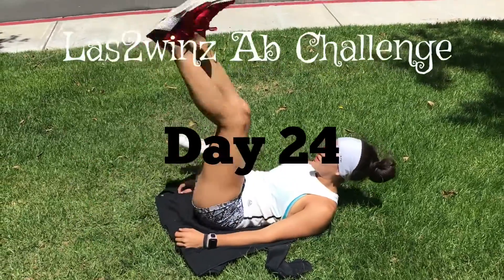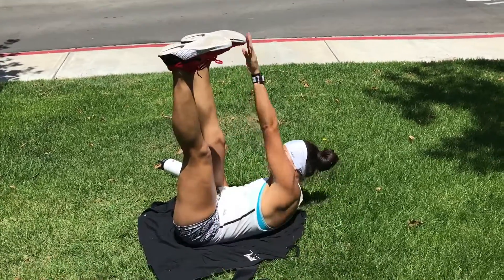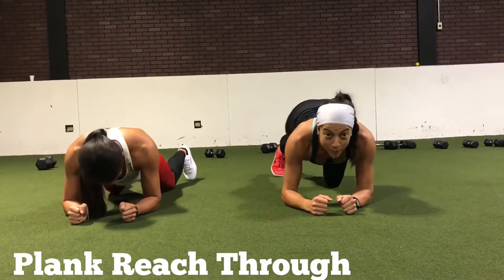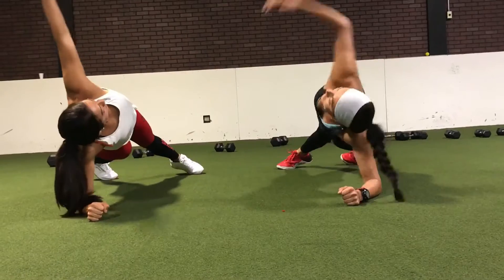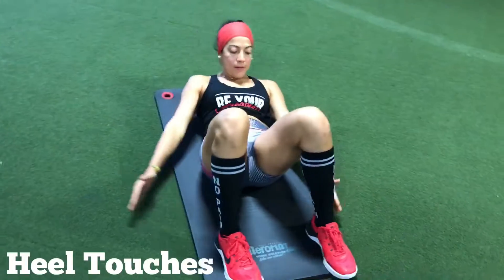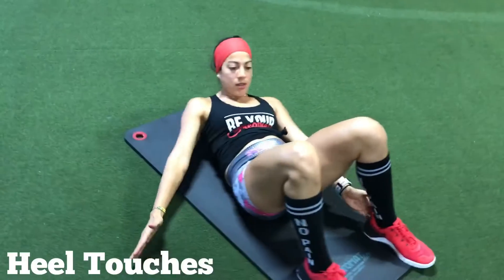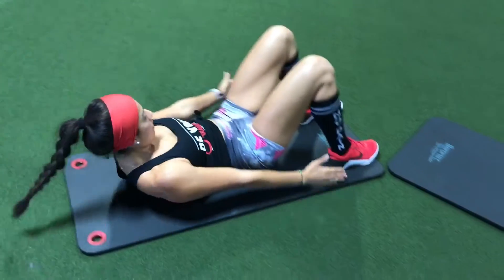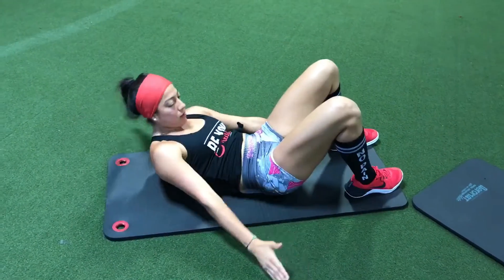Day 24 of Las2winz Ab Challenge